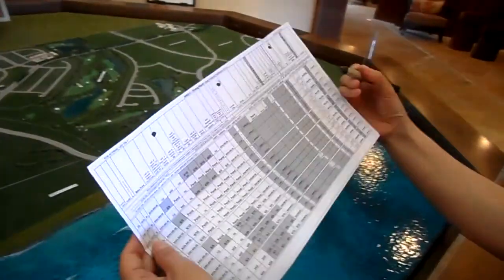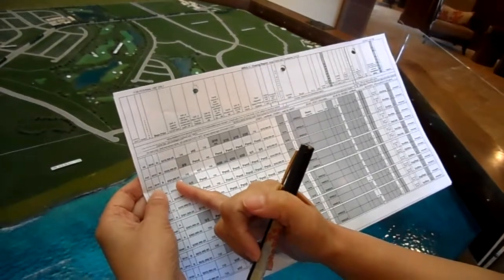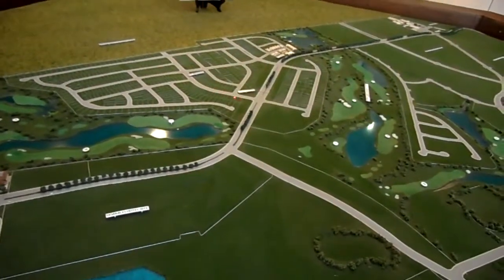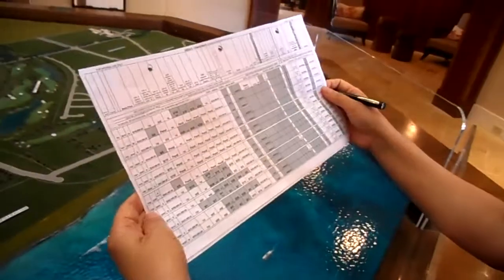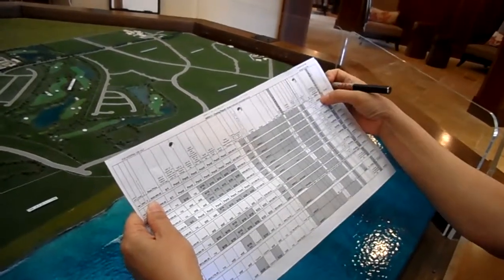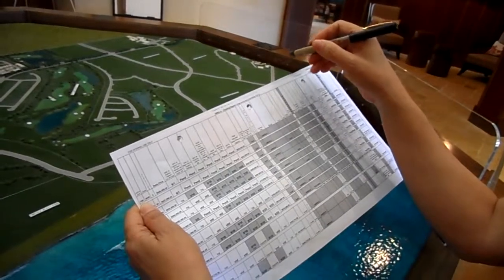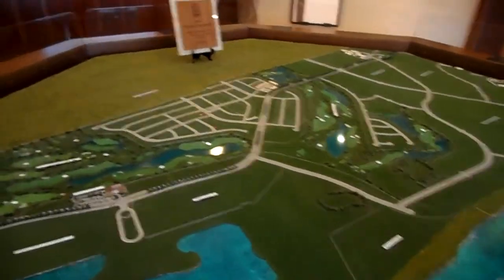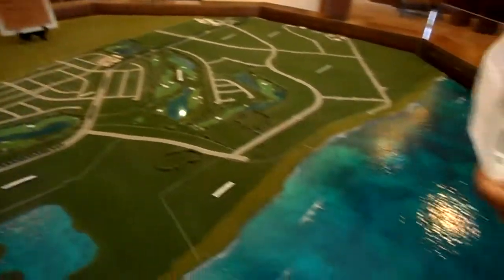Kamakana Hoakalei Inventory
VA approved military friendly Kamakana Hoakalei with buyer incentives galore...